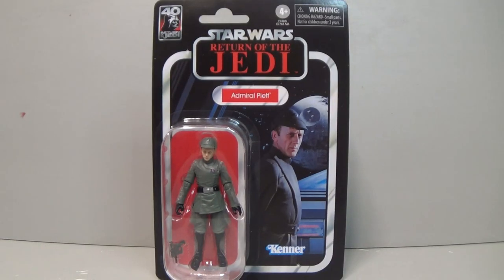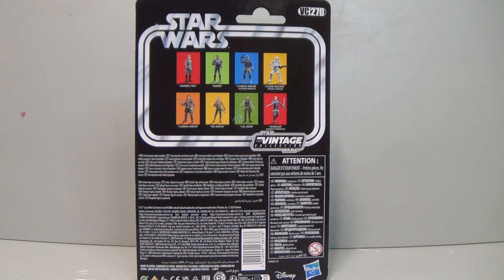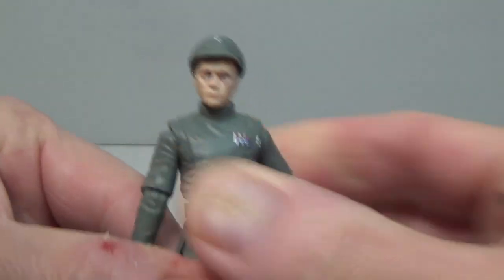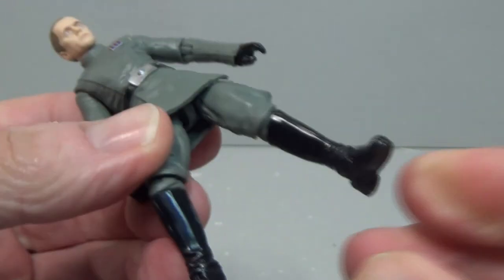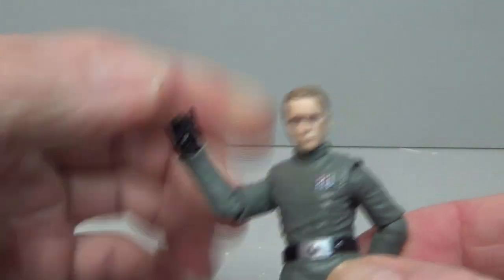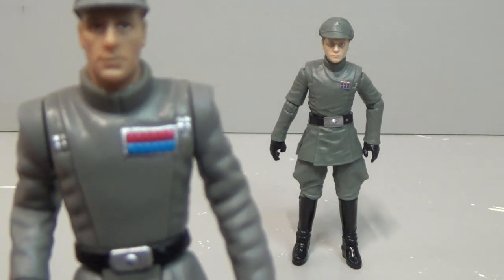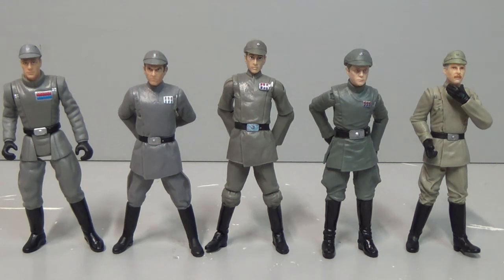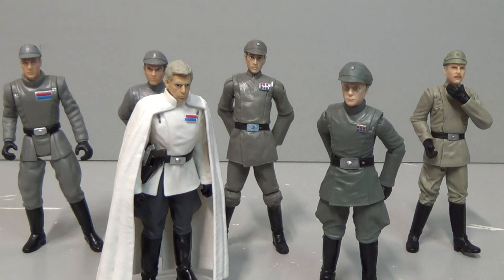Star Wars Vintage Collection VC270 Admiral Piett MAKMCSWF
Just got a second one of these to open.